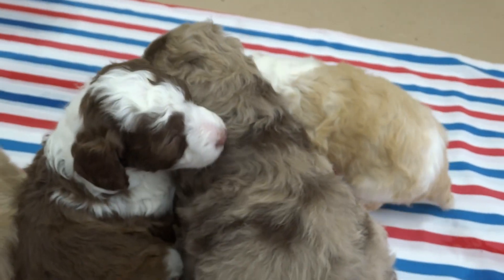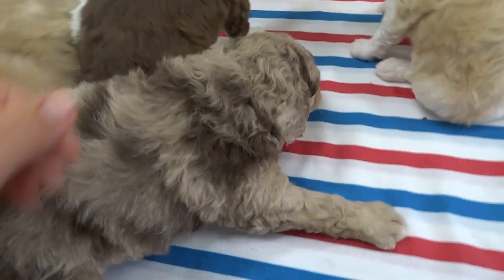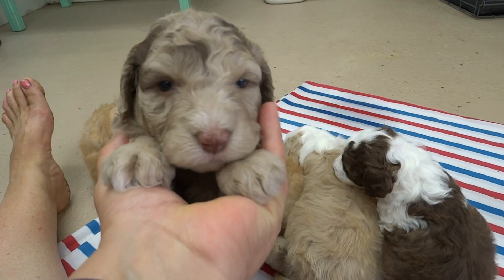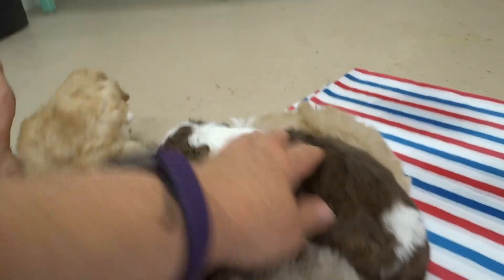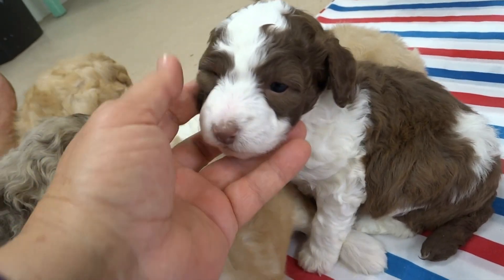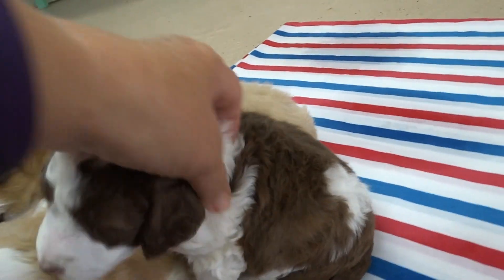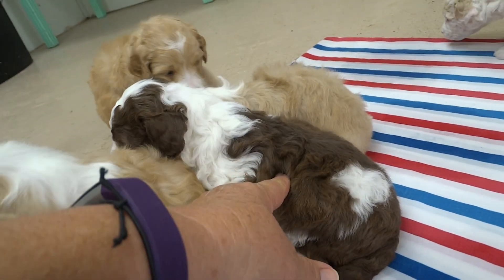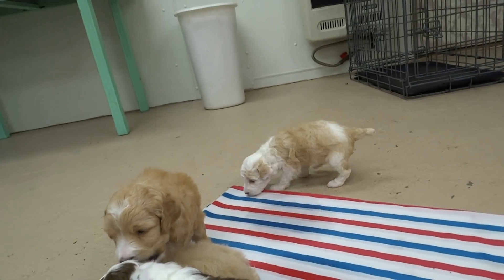F1B Aussiedoodle puppies - part 2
This is just a bit more added to the above video